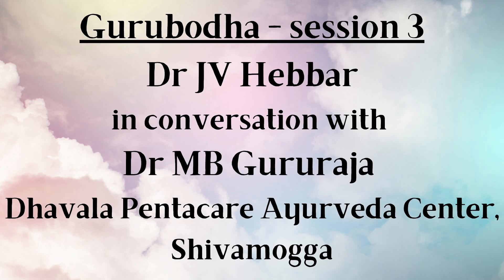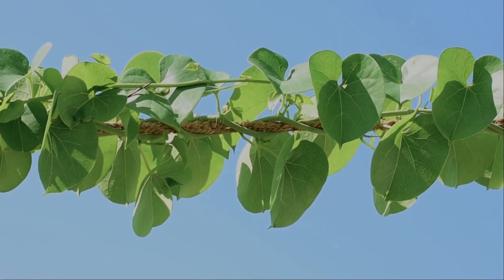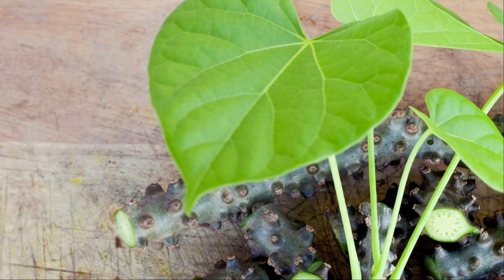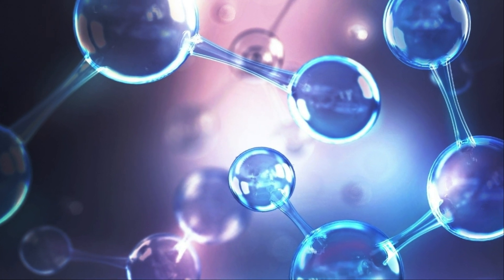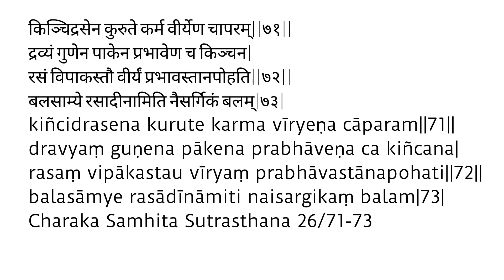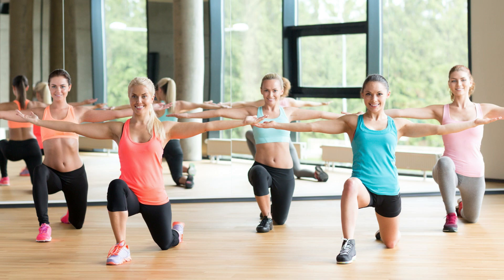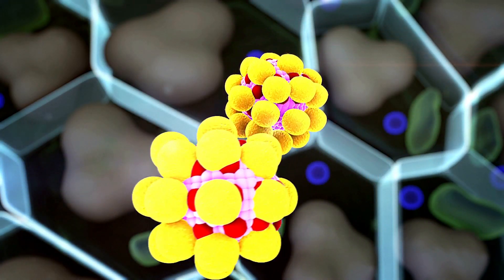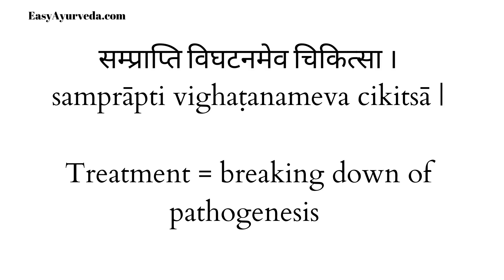Action of Giloy (Tinospora cordifolia) on Fever | Does it Cause Hypothermia?